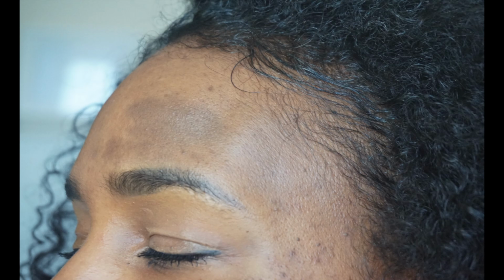Rice Water 10 Day Challenge SKIN Results | For Hyper-pigmentation & Anti-Aging | Mel's World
WOW! I can’t believe how amazing rice water is! The rice water 10 day challenge for my skin results are in and you’ve gotta see it to believe it. Enjoy 💛xoxo

Melanie Thompson
Unit 15752
London
W1A 6US

C O N T A C T   M E   O N   S O C I A L   M E D I A 💛 :

Hair video's to inspire your journey 💛